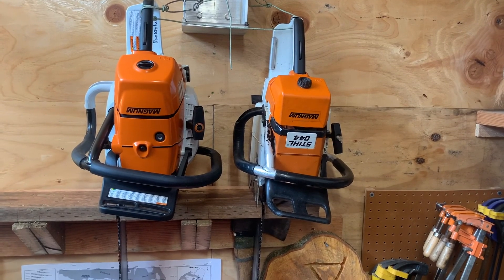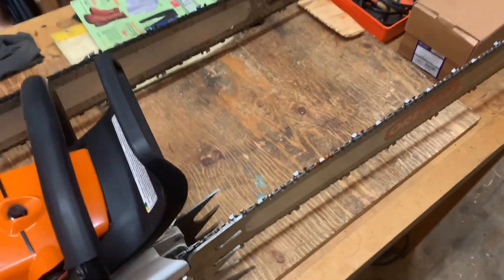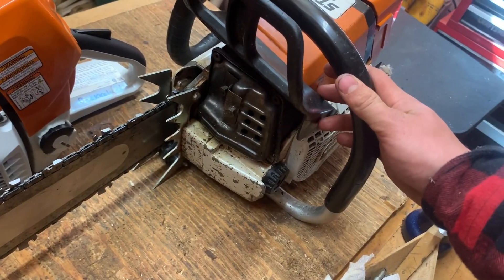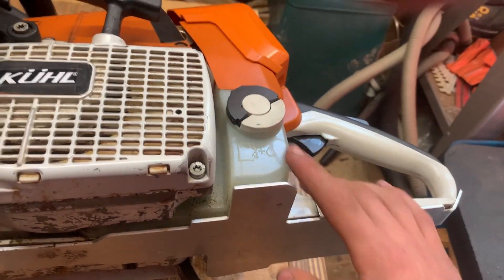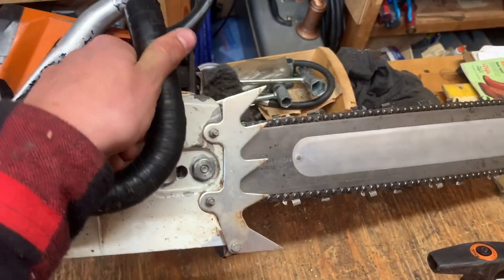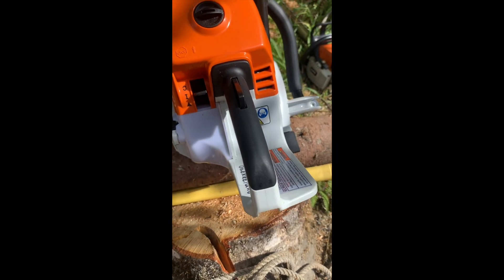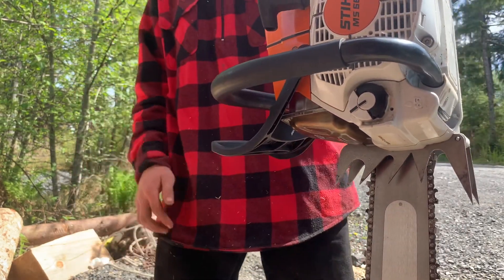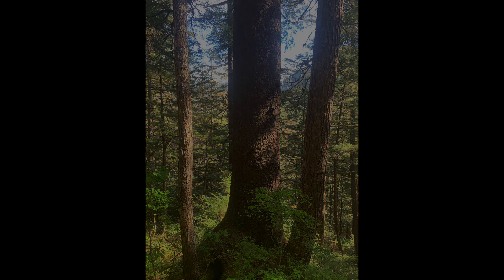Stihl 661 and 044 Start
Chainsaw cold start